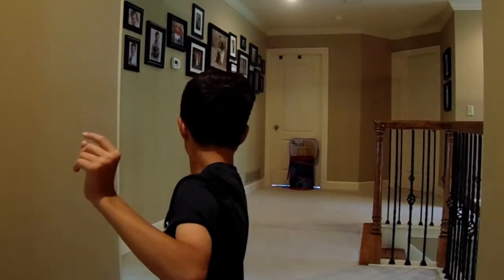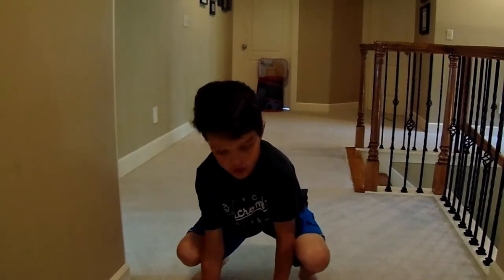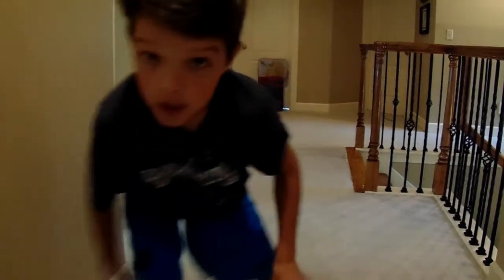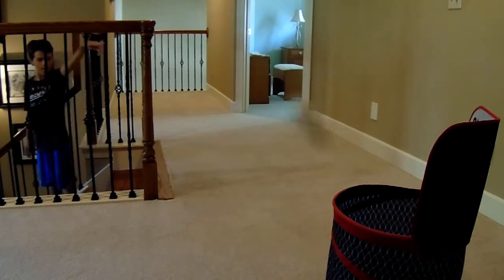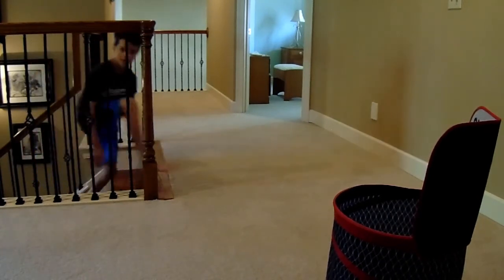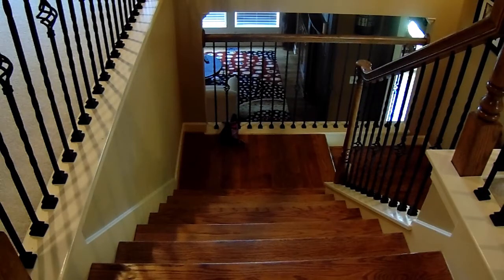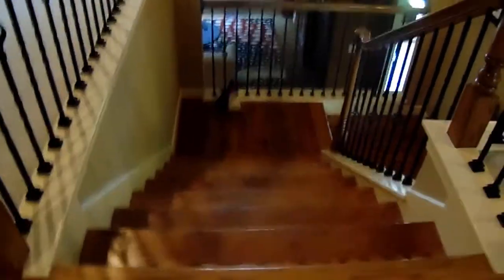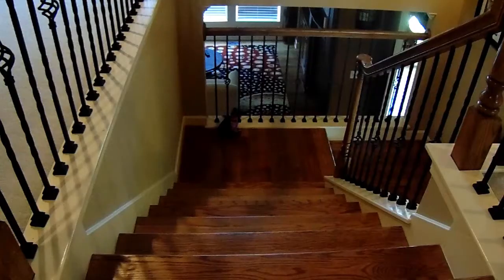Nerf Ball Trickshots!